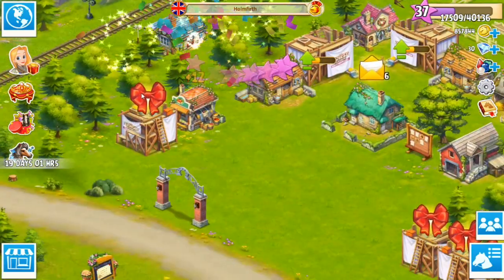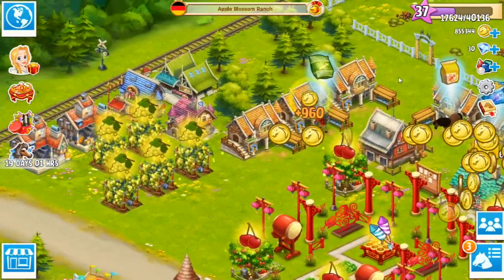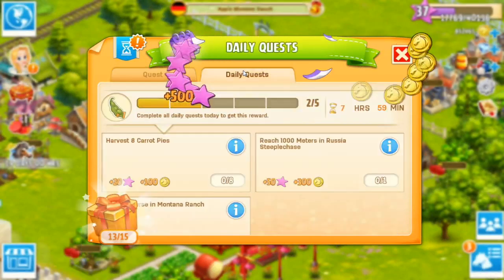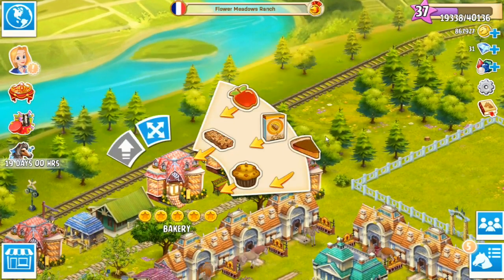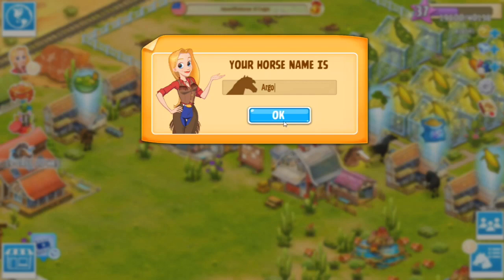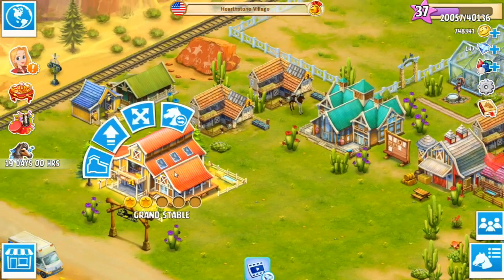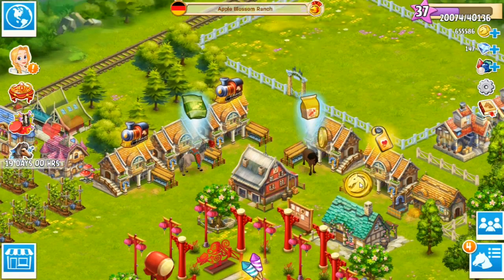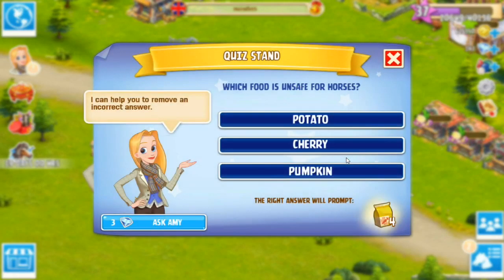Preparing British Salads & Shire Horse Parentage!! || Horse Haven - Episode #97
Love horses? Try our other horse-related series!